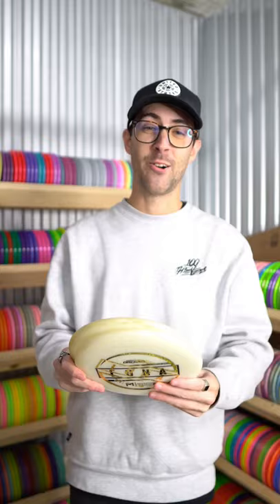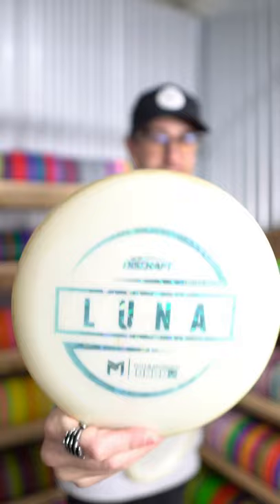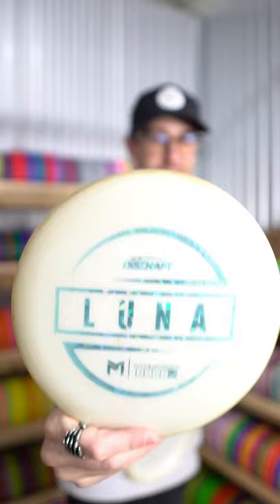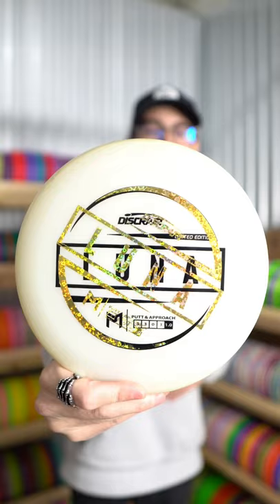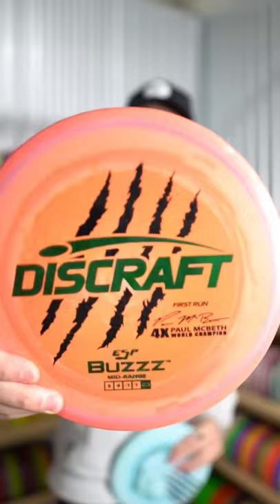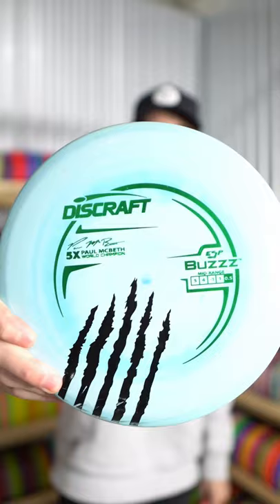Rarest Discraft discs! 😱